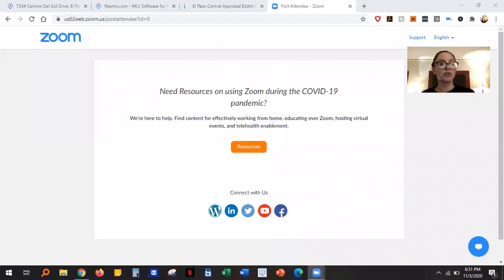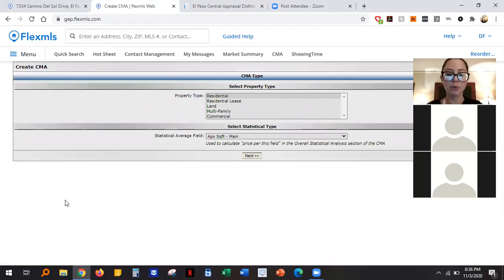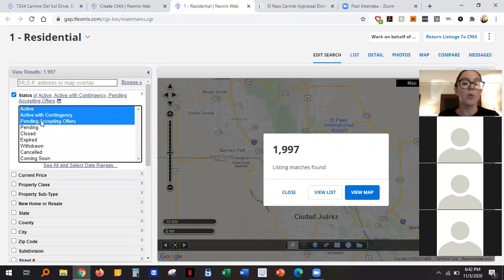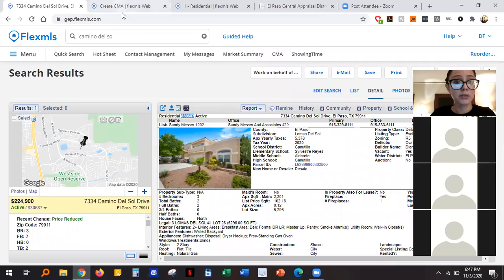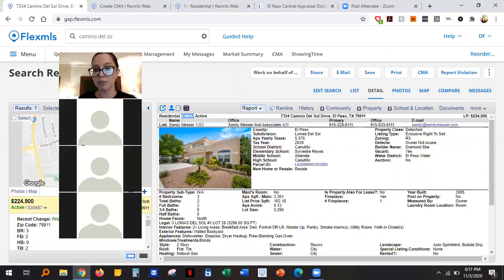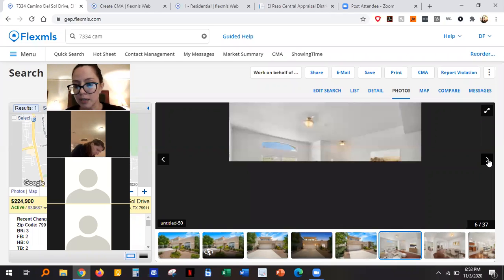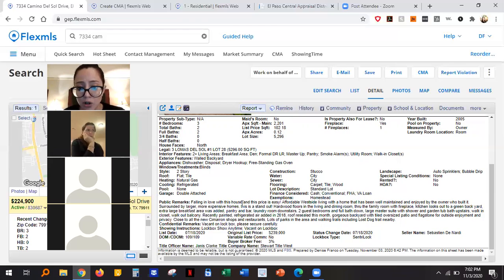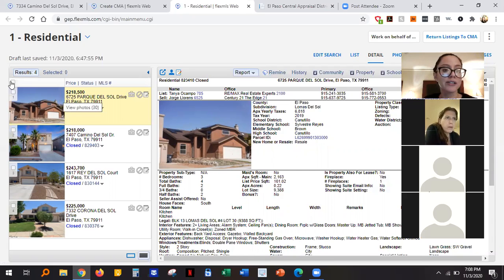How To Do A Comparable Market Analysis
When meeting with potential listing clients, you want to make sure you're giving them the most accurate numbers.

Here I take you step by step on just how to do so!